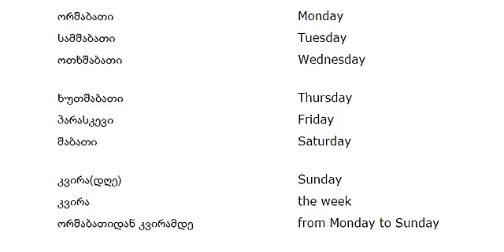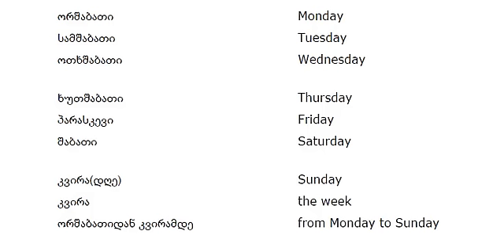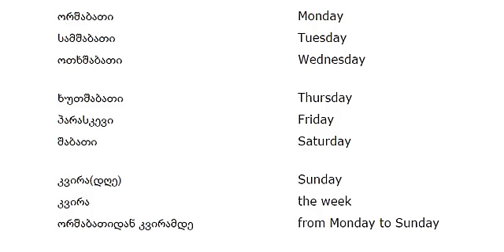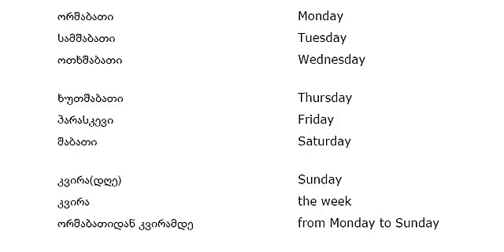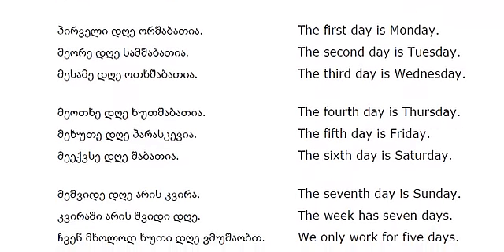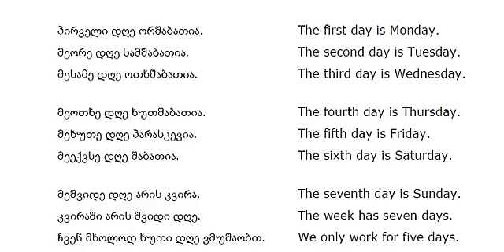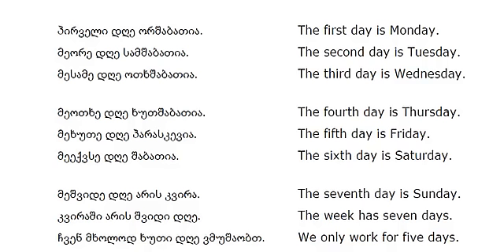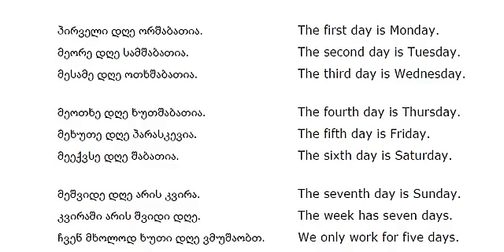ინგლისურის გაკვეთილი 9 (კვირის დღეები)/English Lesson 9 /Урок английского языка 9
»Click on Advertisement
» გამოიწერეთ არხი და გააზიარეთ ვიდეოები რათა მეტმა ხალხმა ნახოს. დაიდება თითოეული ენის 100 გაკვეთილი. ასევე არ დაგავიწყდეთ რეკლამაზე კლიკი Click on Ad!!